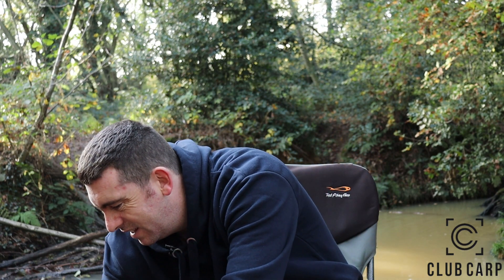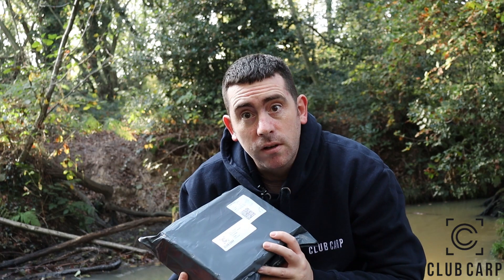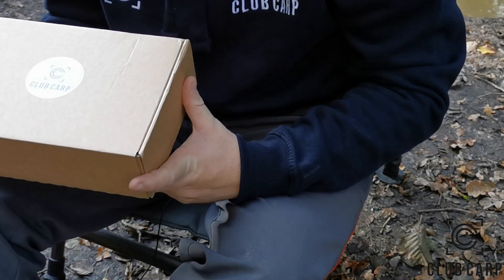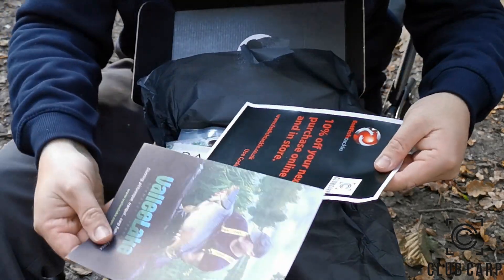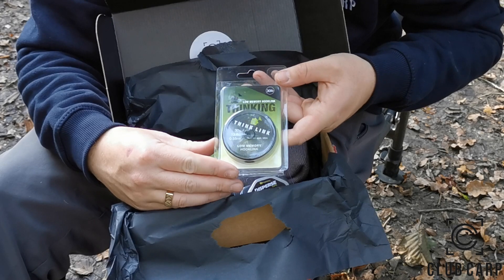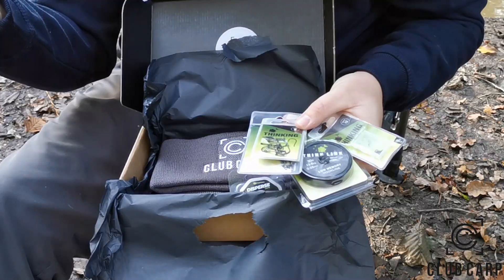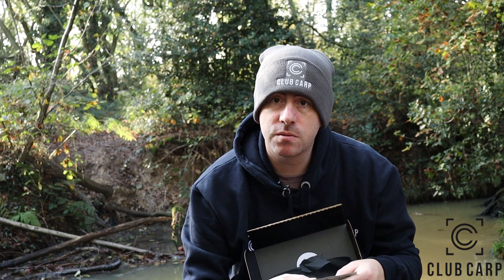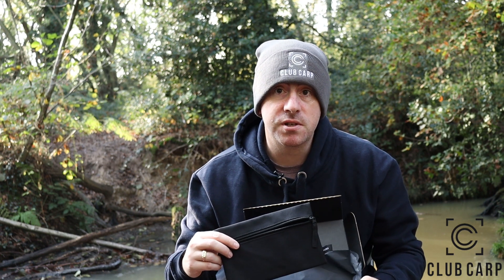Carp Fishing Vlogs# ClubCarp Subscription Box | Unboxing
Hello carpers as you all may well know ClubCarp are now doing subscription boxes tailored to the time of the year,
This is there 1st box for winter so watch this video to see some of the things you are likely to get.